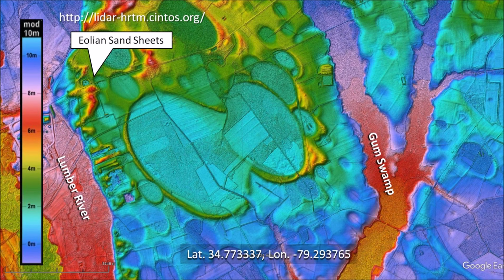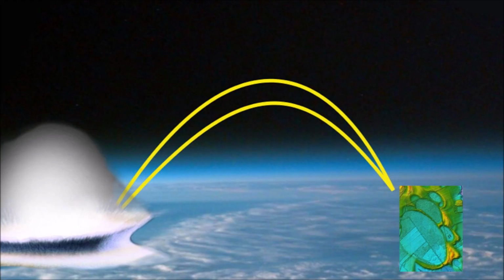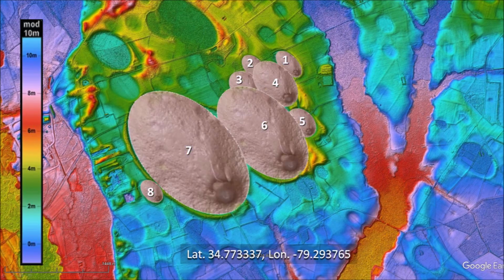Overlapping Bays - Daily Dose of Carolina Bays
This video is part of a series discussing the Carolina Bays.

A. Zamora, A model for the geomorphology of the Carolina Bays, Geomorphology, 282, 209–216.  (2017), DOI 10.1016/j.geomorph.2017.01.019

LiDAR Visualization Tool for Google Earth by Michael Davias.

Python program for fitting ellipses to the Carolina Bays by the least squares method.